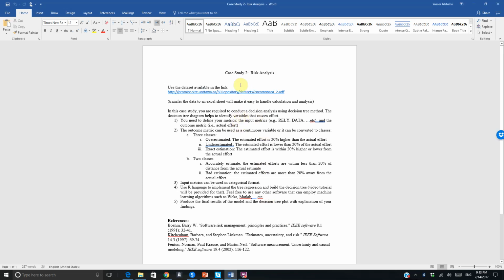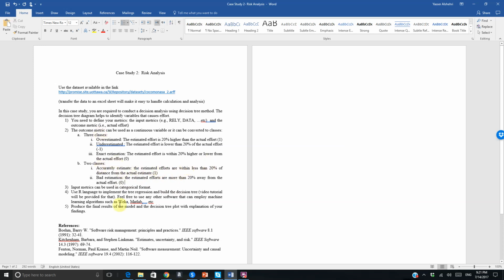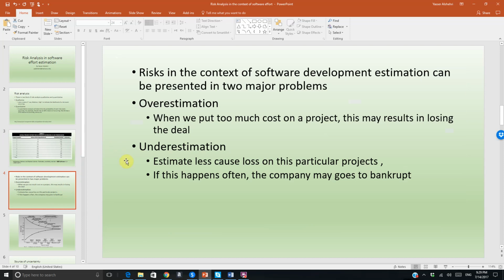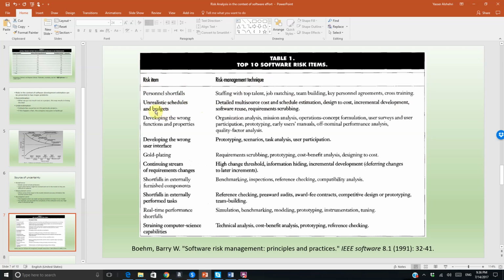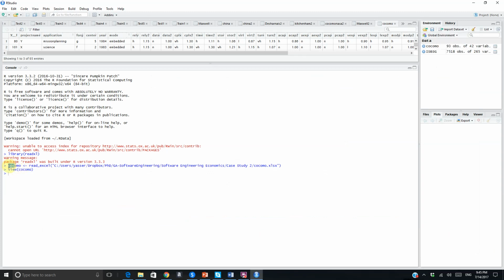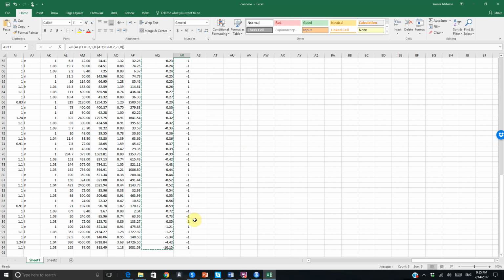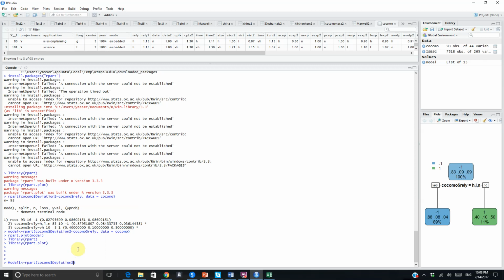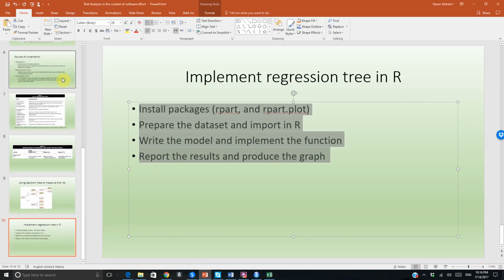Risk Analysis-Part 1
Risk Analysis in Software Effort Estimation for Software Engineering Economics Summer 2017.